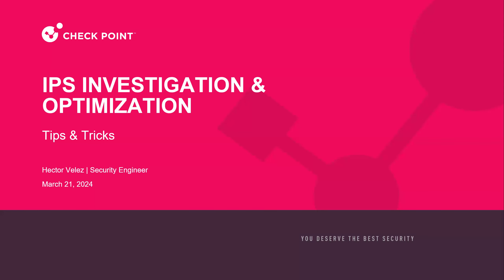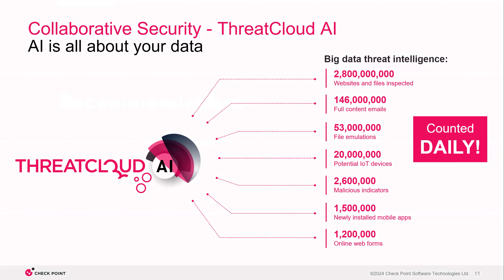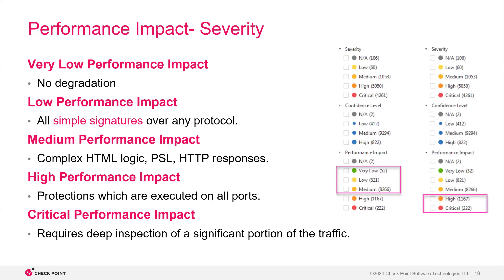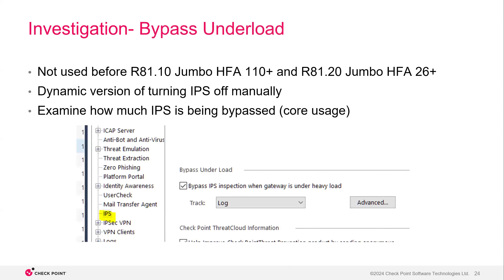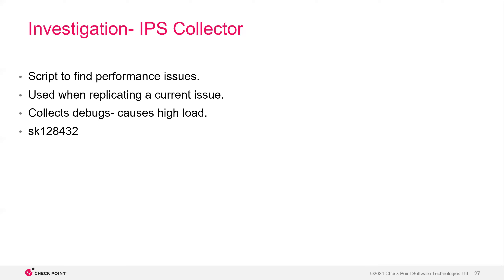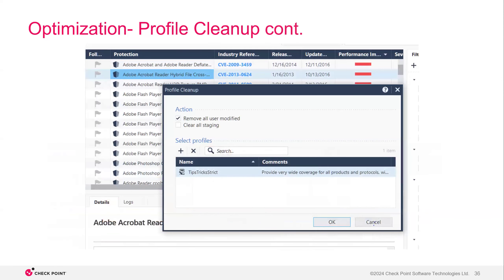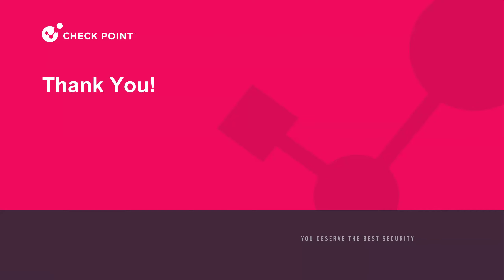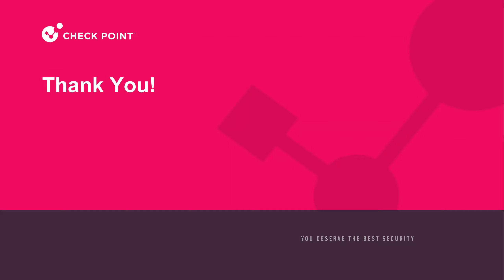Tips and Tricks 2024 #5 - IPS Optimization and Investigation